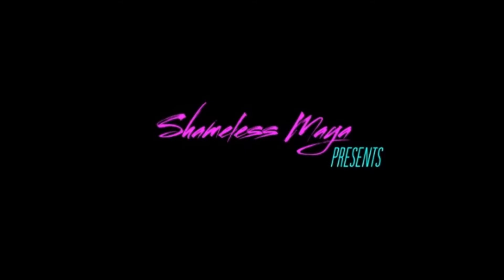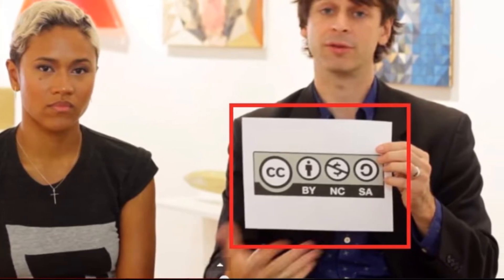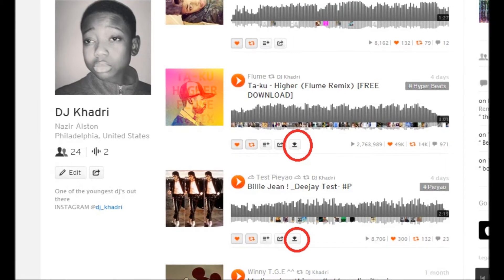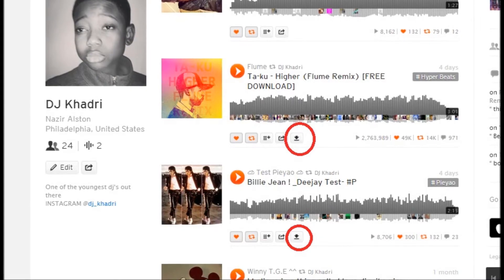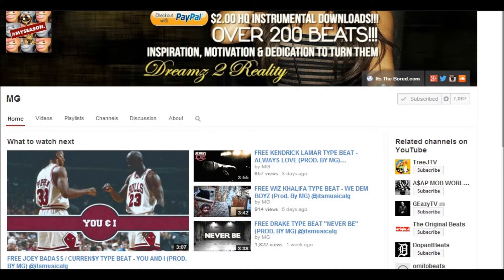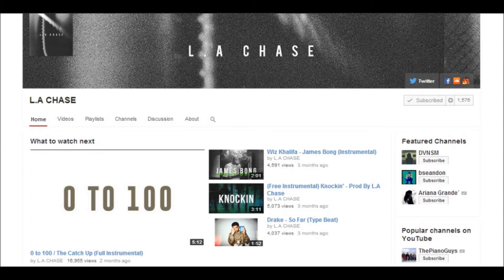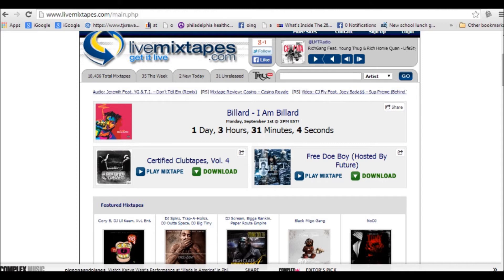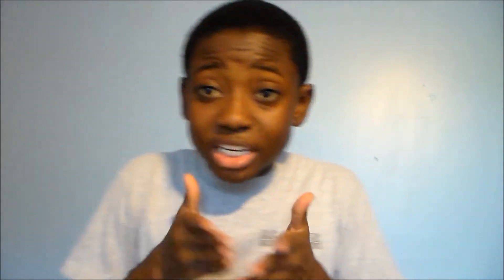How To Get Music for YouYube Videos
Advice and tutorial on how to use FREE music inside your YouTube videos or Film projects!

- Nazir Khadri Alston - TheMotoStation

Fmot: @khadri__
Fmoi: @khadri__

The Moto Station